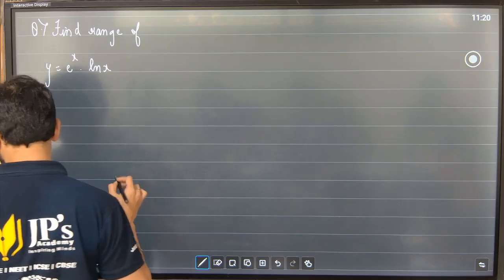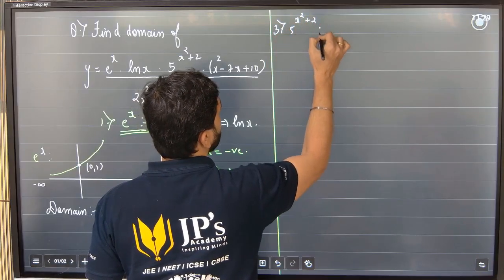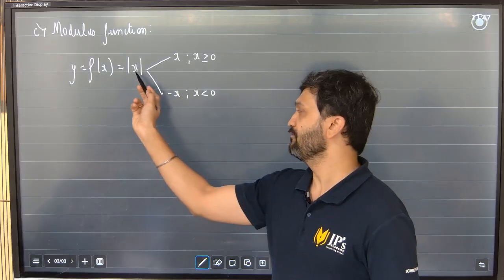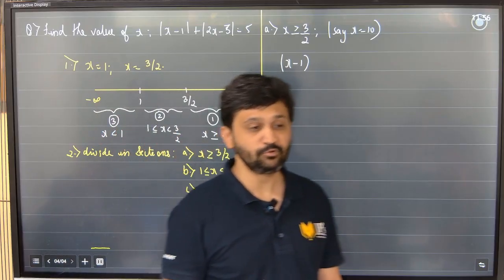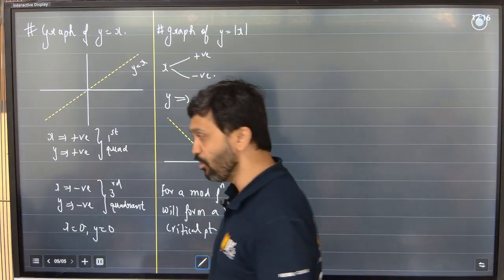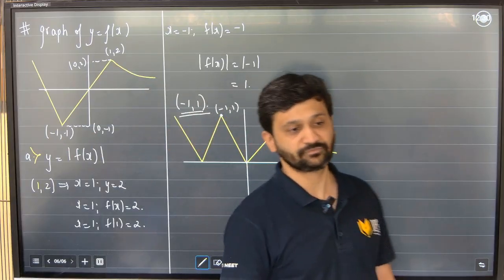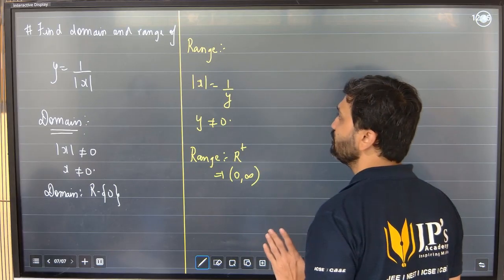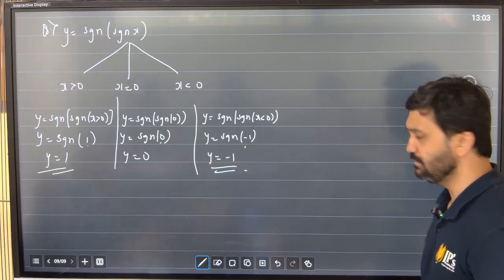FUNCTIONS - MODULUS AND SIGNUM LECTURE 03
Functions Demystified: Algebraic Types | Domain & Range Explained
🎯 For JEE Main & Advanced | BITSAT | MHTCET | CBSE | ISC

📚 What’s Covered in Today’s Lecture:

✅ Introduction to Functions – meaning, definition, and importance

✅ Types of Algebraic Functions:

MODULUS FUNCTION
SIGNUM FUNCTION

✅ Detailed explanation of Domain & Range using:

Number line technique

Special cases (square roots, denominators, modulus)

✅ Problem-solving approach with exam-focused questions

✅ Common traps and how to avoid silly mistakes

✅ Tips & tricks to solve function-based questions faster

💡 Why You Should Watch:

🔹 Builds a strong foundation for Limits, Continuity, Inverse Trigonometry & Calculus

🔹 Essential for scoring high in JEE, BITSAT, MHTCET, and board exams

🔹 Helps improve speed and accuracy with smart strategies

🔹 Bridges the gap between school-level understanding and competitive-level application

📢 Share with friends aiming for top engineering colleges